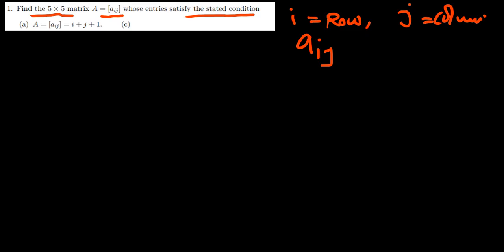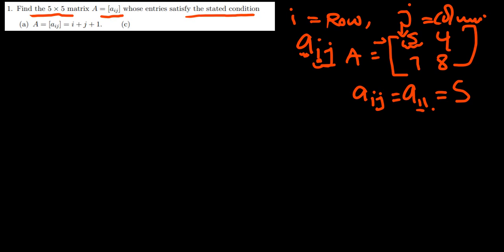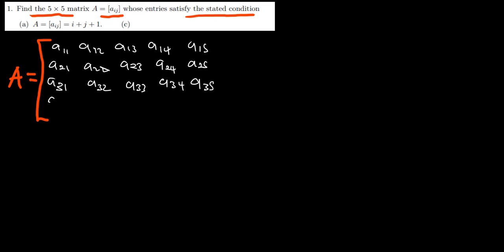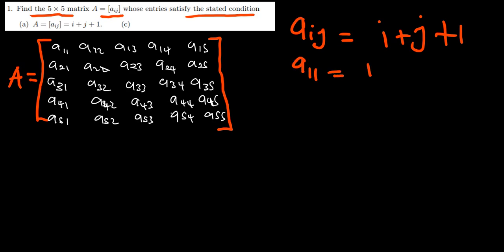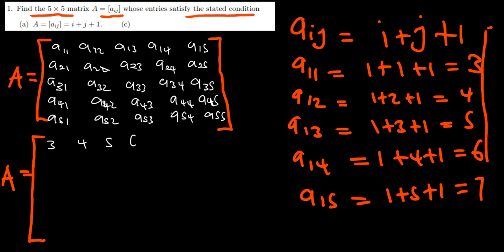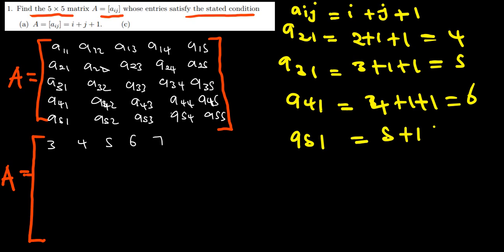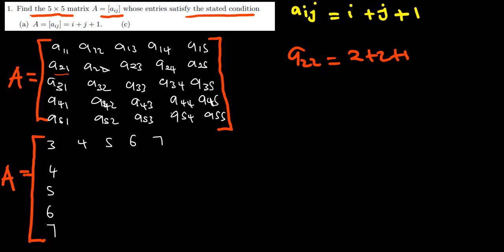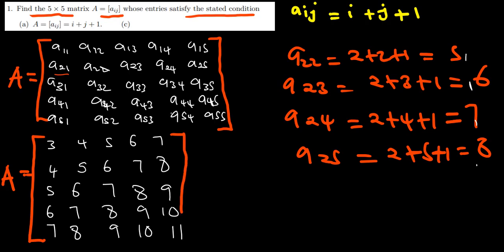Find a 5 X 5 matrix